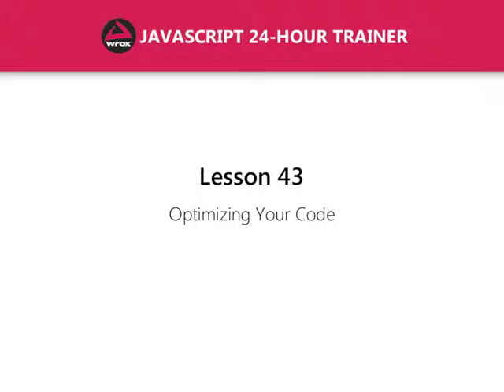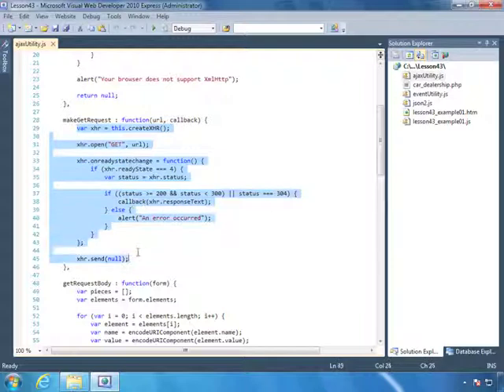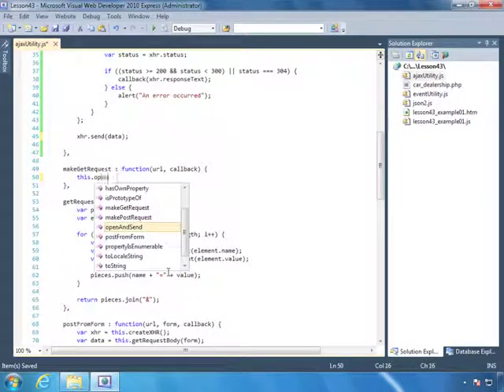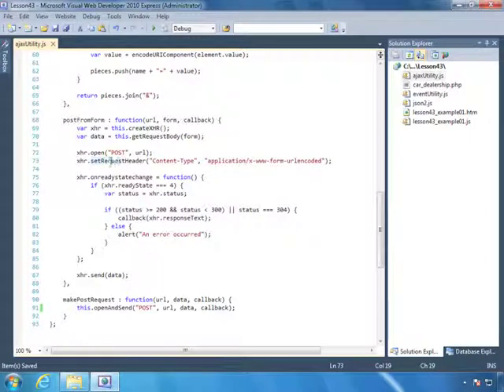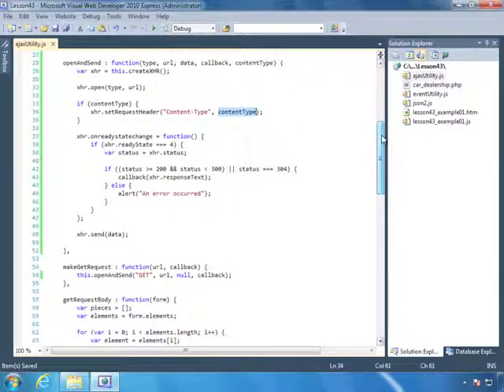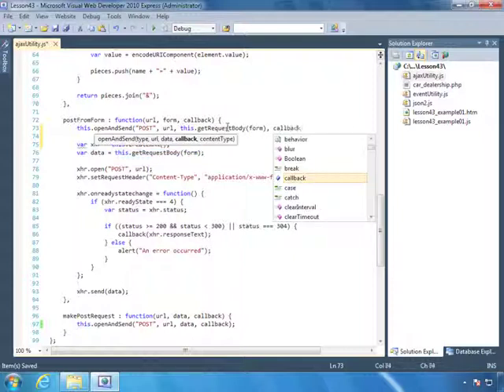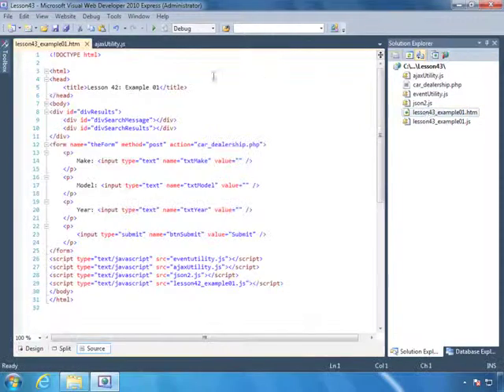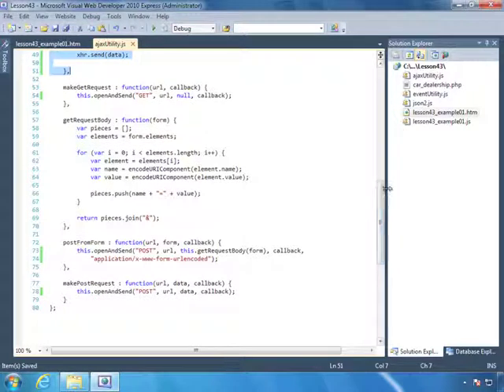JavaScript - Lesson 43: Optimizing Your Code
DVD.
 JavaScript - Lesson 1: Adding JavaScript to a Web Page
 JavaScript - Lesson 9: Prototypes and Inheritance (The Function Object)
 JavaScript - Lesson 16: Primer on Events is Missing for this DVD
 JavaScript - Lesson 17: Assigning Event Handlers with HTML Attributes
 JavaScript - Lesson 18: Using Early DOM Event Handlers
 JavaScript - Lesson 19: Using Standard DOM and IE Event Handlers
 JavaScript - Lesson : Primer on Events is Missing for this DVD
 JavaScript - Lesson 40: Separating JavaScript and HTML
 JavaScript - Lesson :41 Missisng Sorry
 JavaScript - Lesson 42: Avoiding Global Scope

 Attention!

 JavaScript - Lesson :39 Missisng Sorry

CSS,XHTML,Web,Development,flexibility,designer,SEO,FULL,Training,JavaScript,

Web Page,World Wide Web (Invention),Web Development (Project)